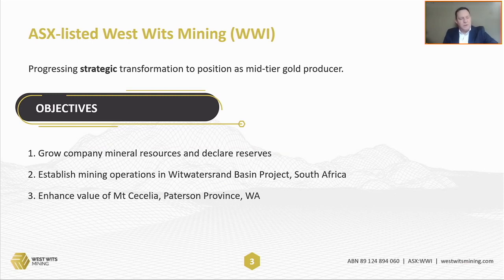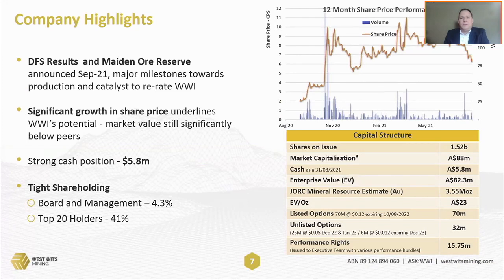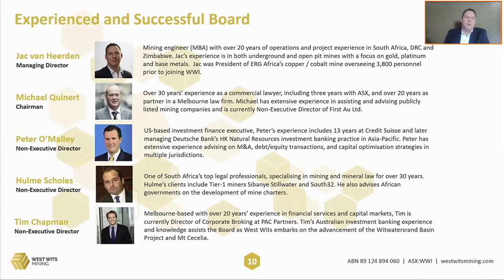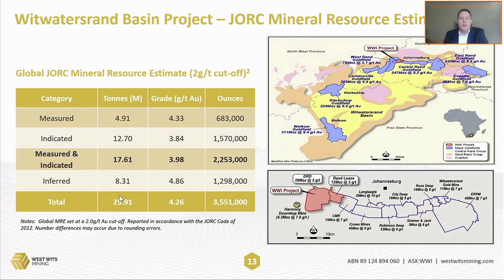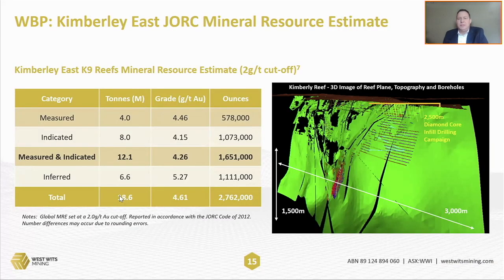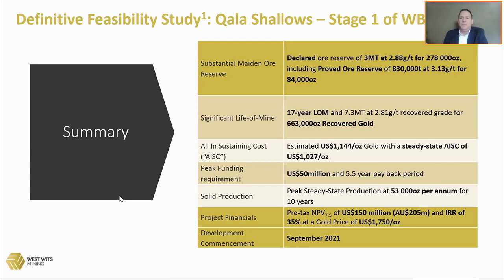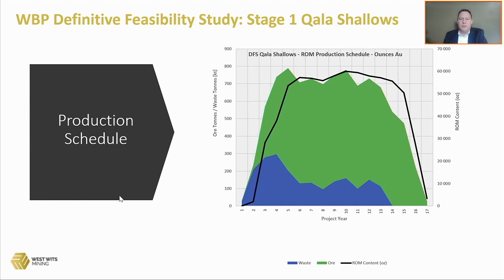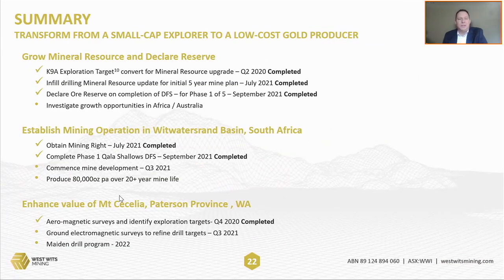Africa Down Under 2 September 2021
Jac van Heerden, MD of West Wits Mining, presents to Africa Down Under Conference 2021 on the company's three objectives:

1. Grow company mineral resources and declare reserves
2. Establish mining operations in Witwatersrand Basin Project, South Africa
3. Enhance value of Mt Cecelia, Paterson Province, WA